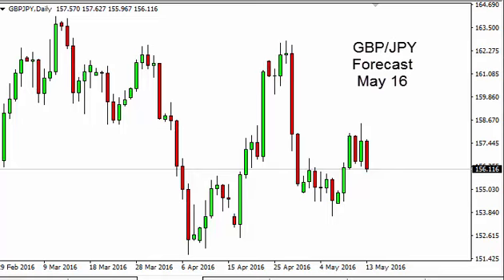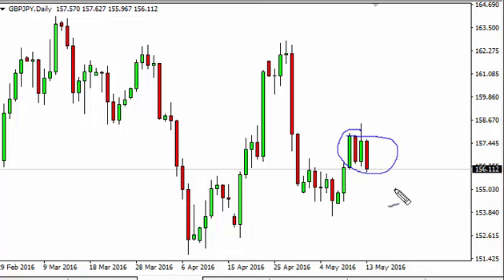GBP/JPY Technical Analysis for May 16 2016 by FXEmpire.com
- May 16 2016 currency daily technical analysis for the GBP/JPY pair. Forex Technical Analysis Forex Fundamental Analysis and Forex Brokers on FX Empire